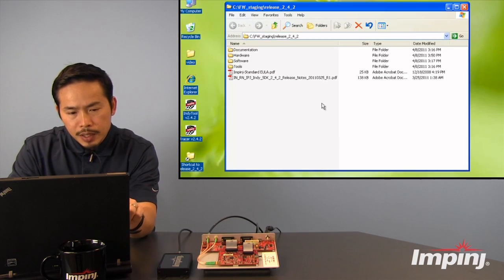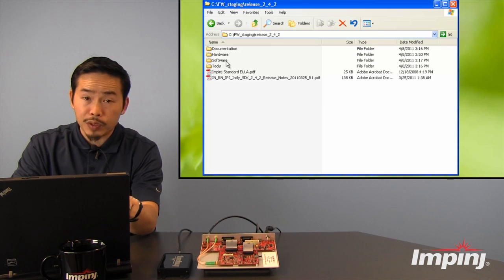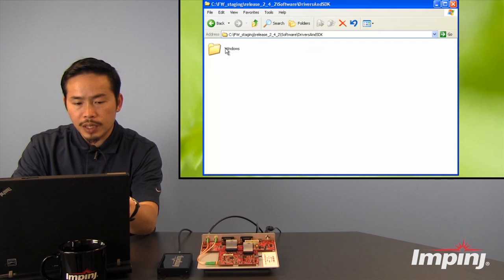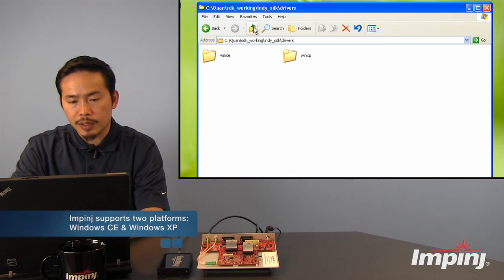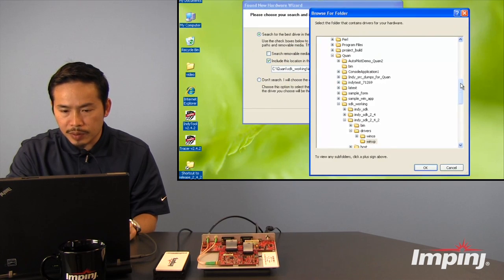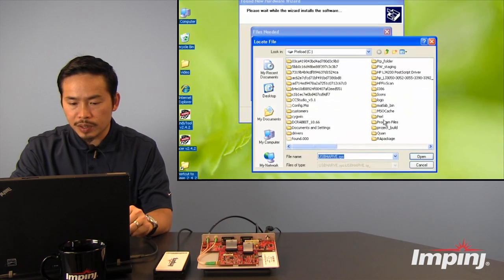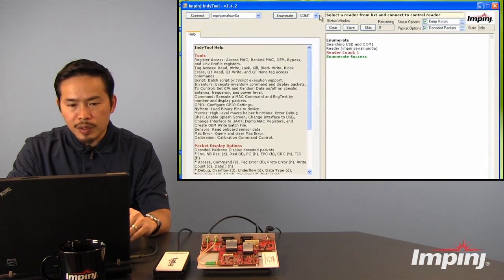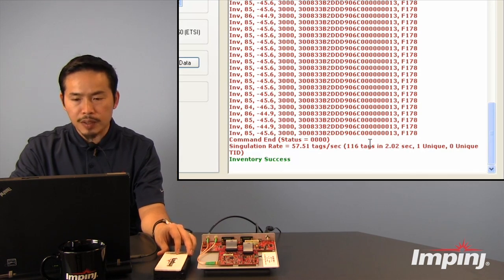Indy Reader Chip Tech Tip: Setting Up Indy Software and Tools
In this video we will show you how to install the software and tools to allow your PC to communicate with an Impinj Indy Reader Chip Development Platform.

For more information about Impinj and Impinj RFID products please For more Indy Reader Chip Tech Tips please visit the Impinj Learning Center